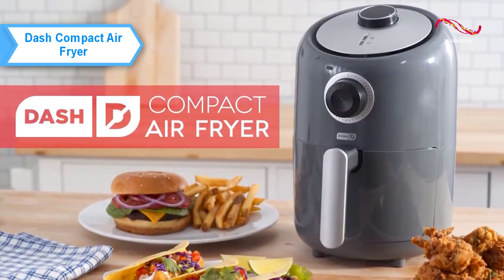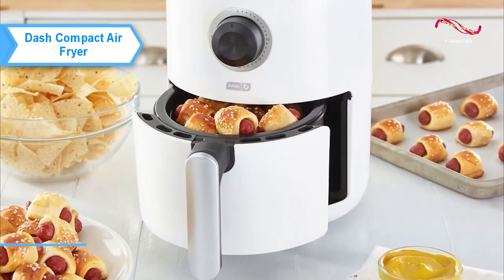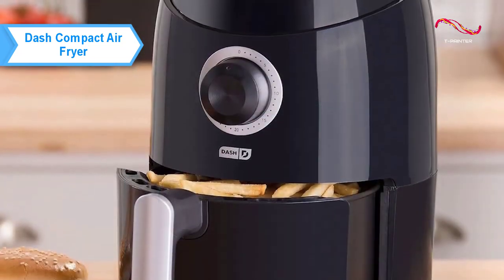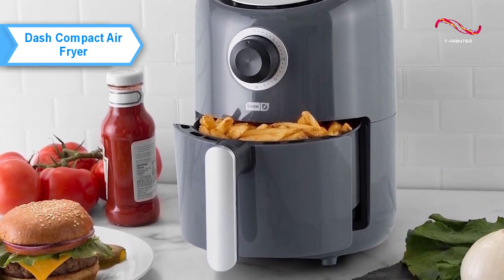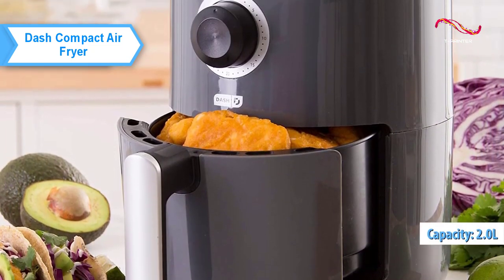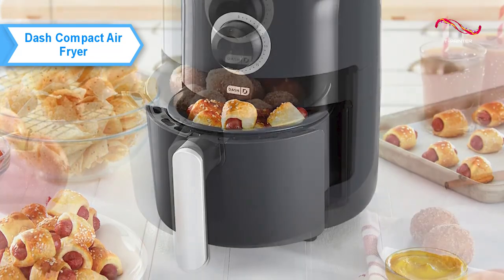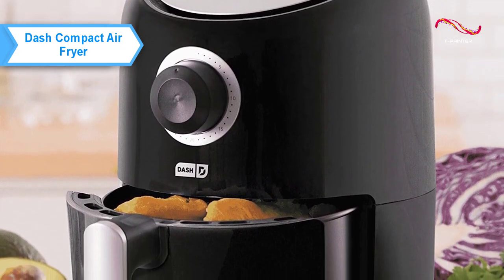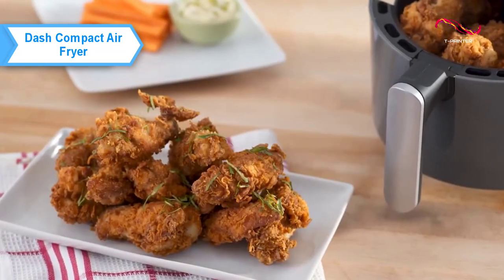BEST Budget Air Fryer [ 2023 - 2024 ] | Dash Compact Air Fryer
(Note: Click on Show more for - 2023 - amazon Black Friday & Cyber Monday Offers Links )